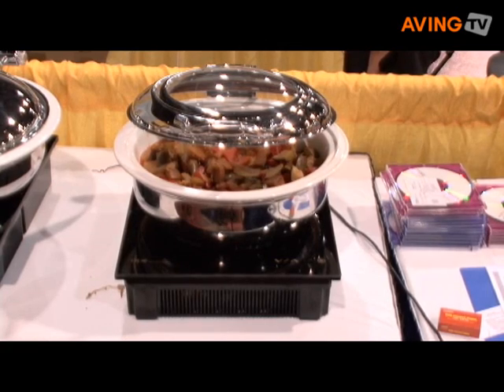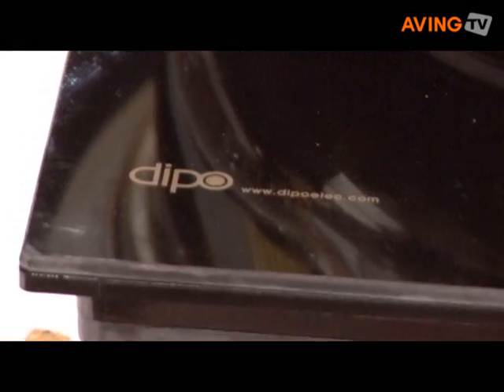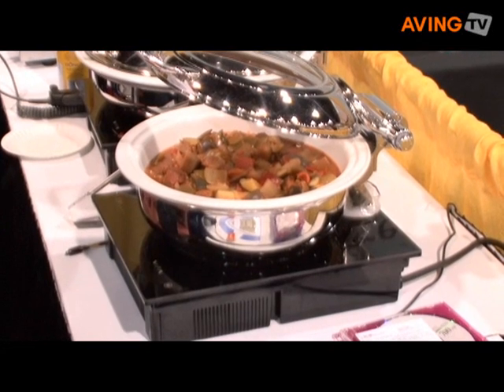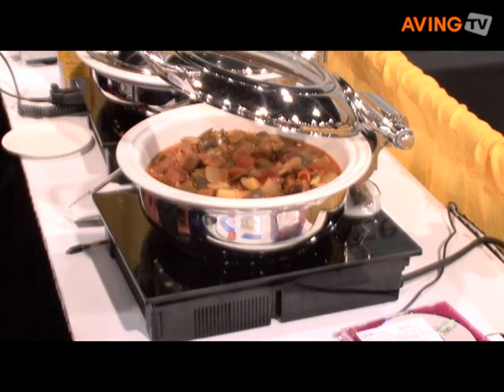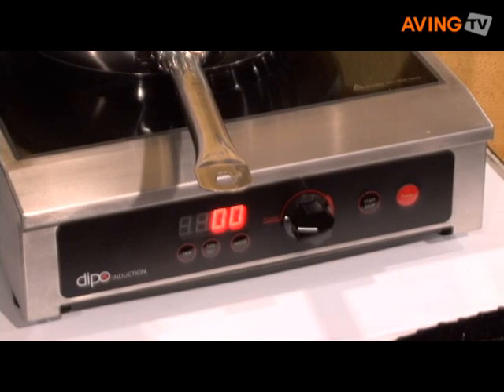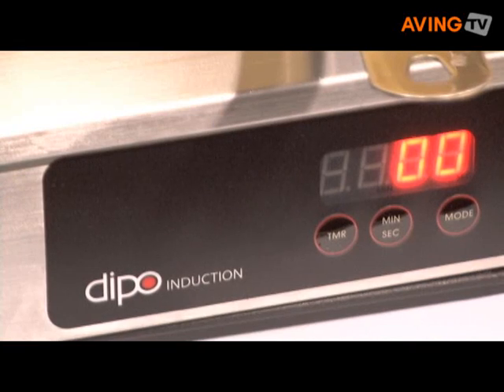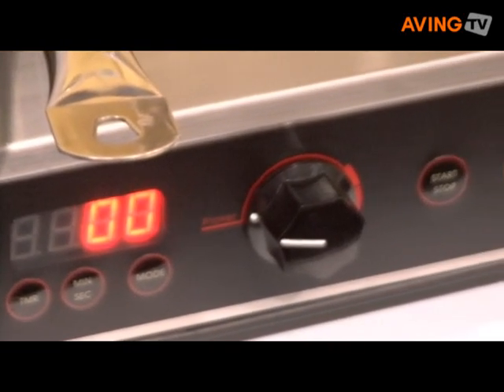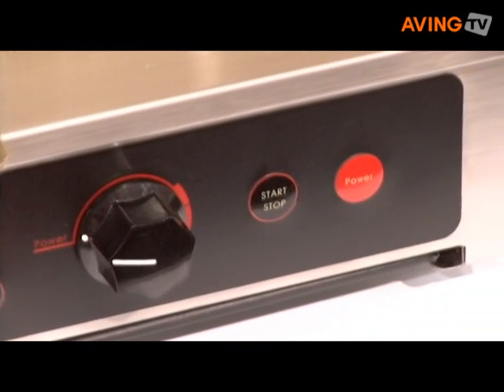DIPO induction to introduce high energy efficient induction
DIPO induction introduced its easy to use and high energy efficient induction ranges at 2008 ACF (American Culinary Federation) National Convention being held July 13-17, 2008, at the MGM Grand Hotel and Casino.

This future cooking appliances feature IH(Induction Heater) technology that generates eddy current around the flux. The eddy current is transformed into heat by the resistant element of the pan and heats up the pan for cooking.